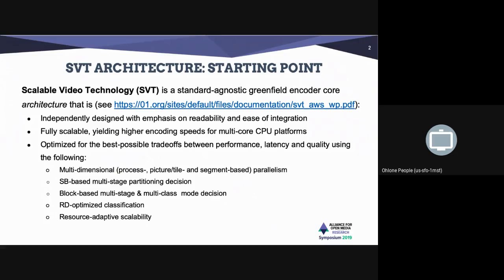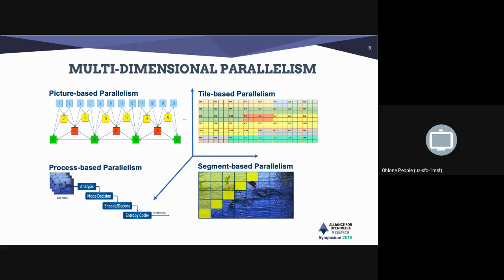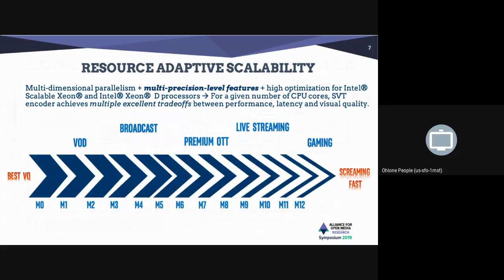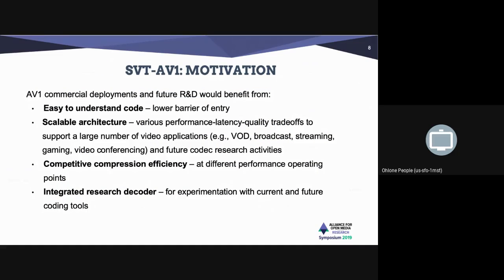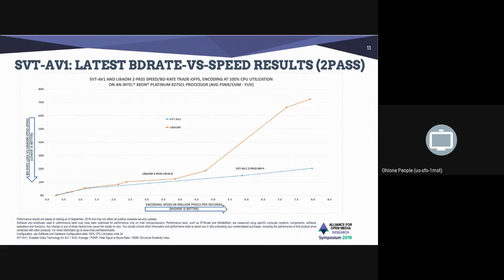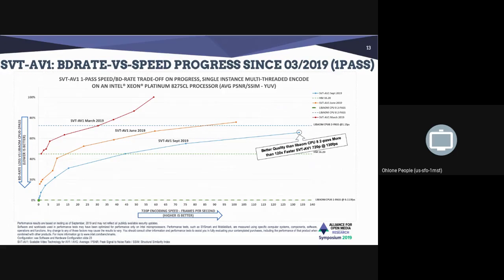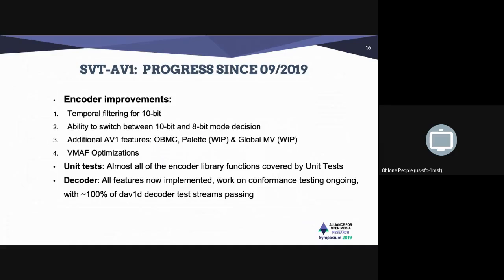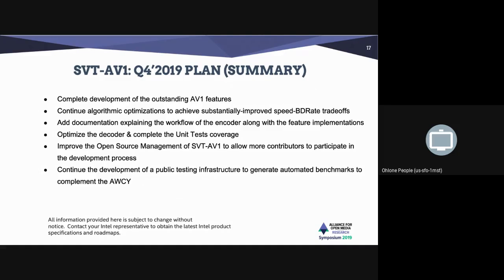AOMedia 2019 Research Symposium - 28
SVT-AV1 Encoder, Nader Mahdi
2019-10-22